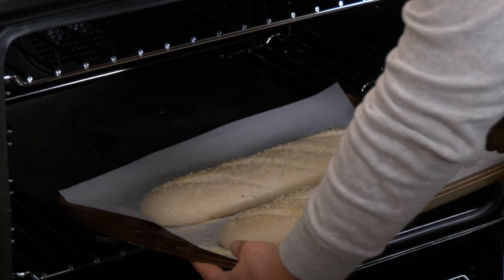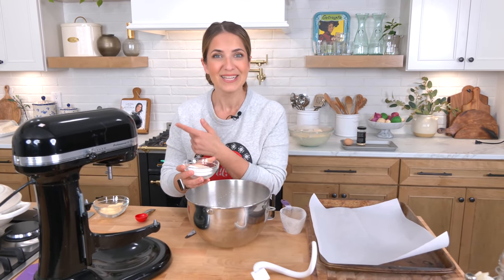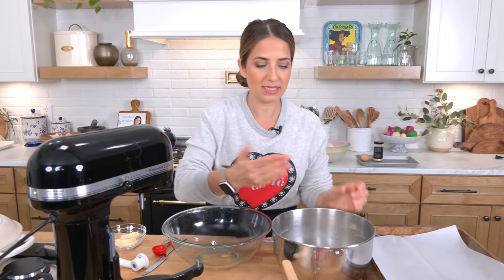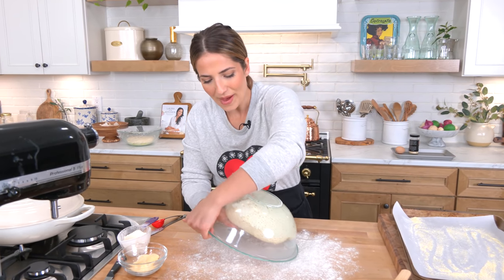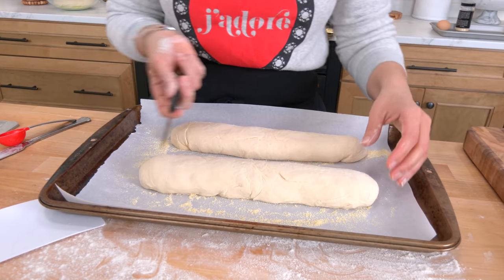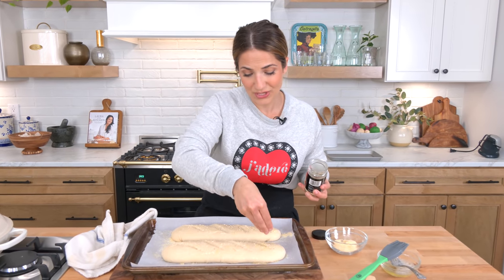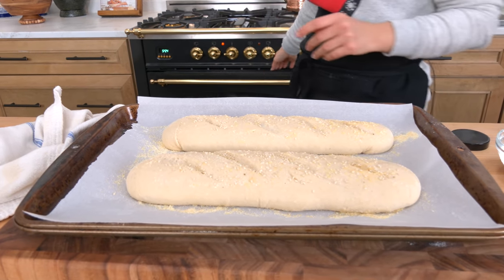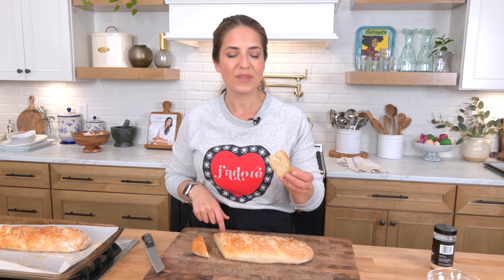Easiest French Bread